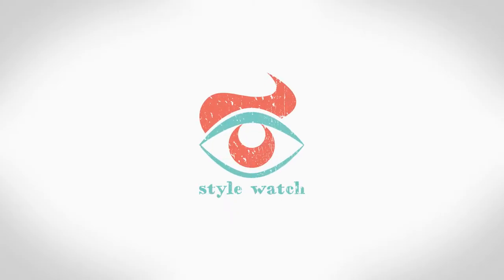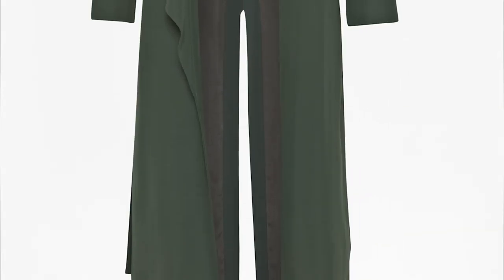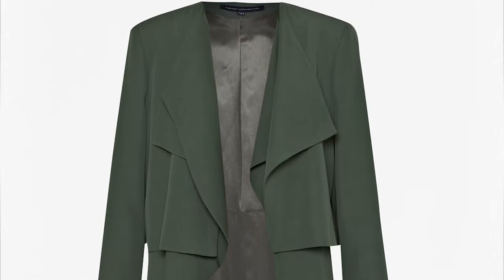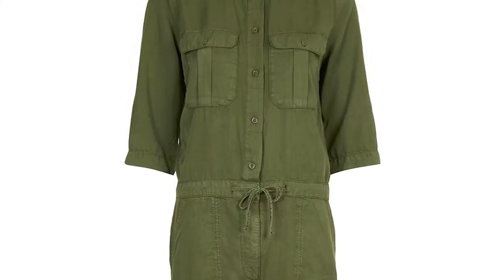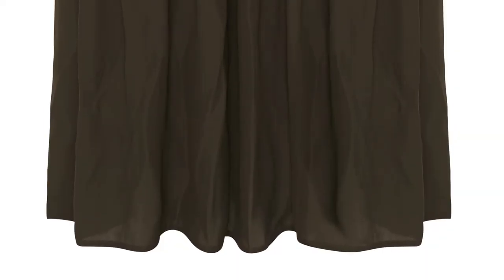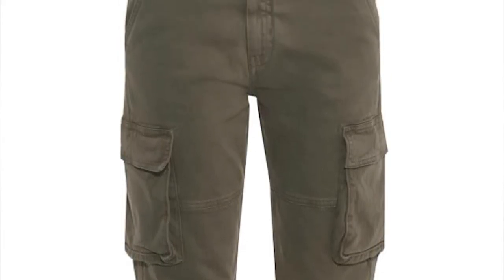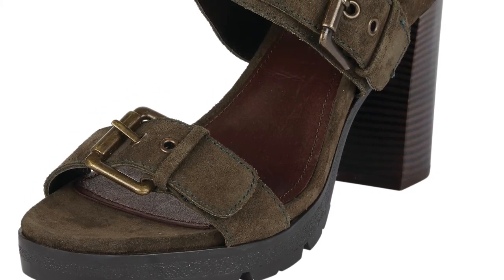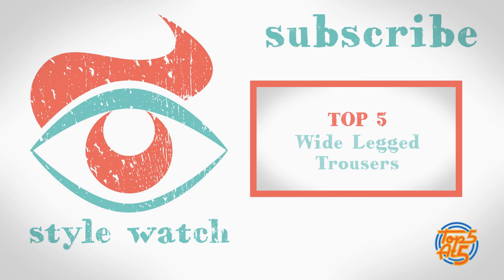Top 5 Ways To Wear Utility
It's time to tap into army life without dressing like you're ready for military maneuvers. Emma has the Top 5 Utility styles for you to wear.

Video in the Endcard: TBC

Images: All images provided by PRShots.com